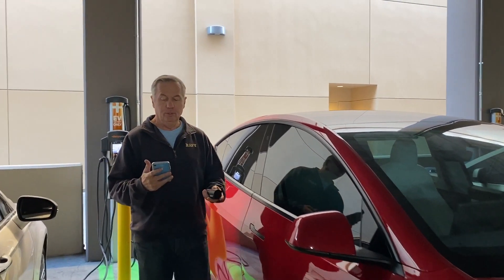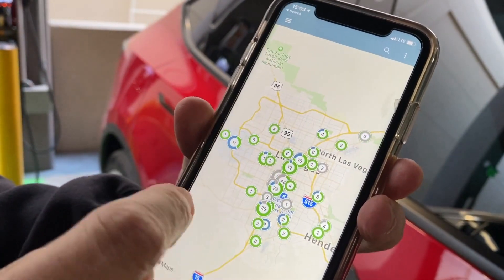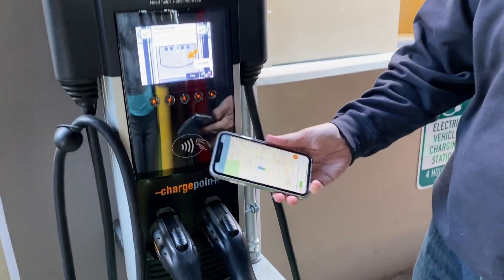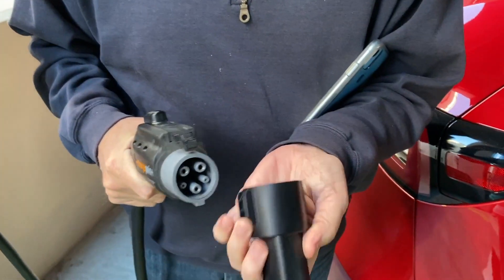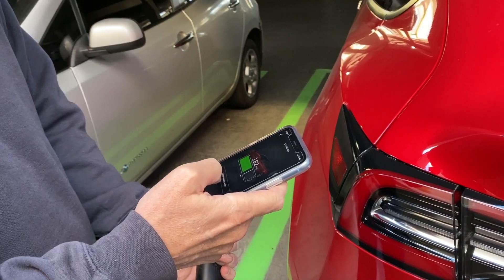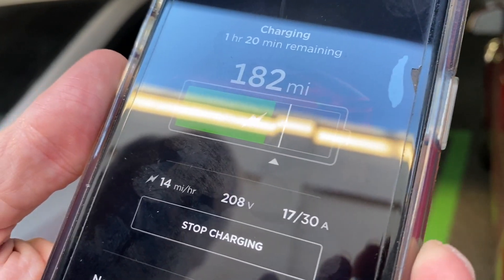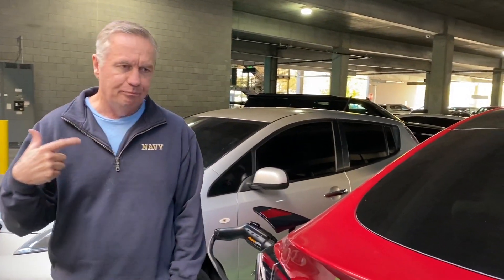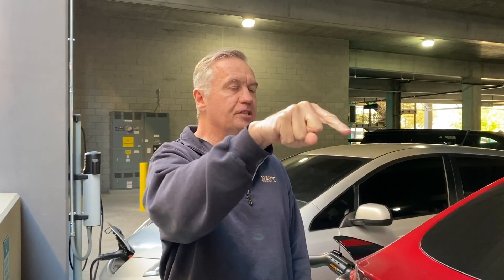Charging a Tesla at a Charging Station | How To Charge A Tesla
Charging a Tesla at a charging station.  Todd and Oana show how to charge a Tesla at a Chargepoint station.  Many chargepoint charging stations are free and there is an app that shows where the stations are located.

These stations can charge a Tesla with an adaptor that comes with the car.